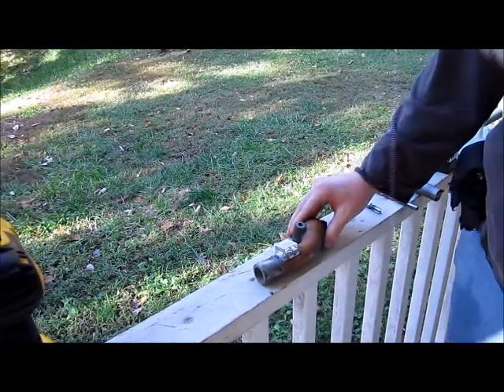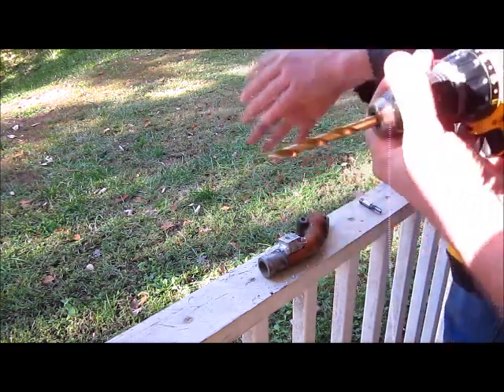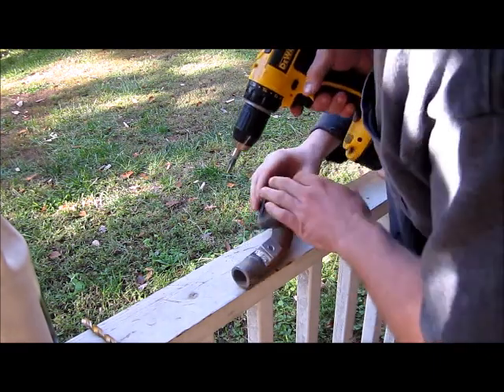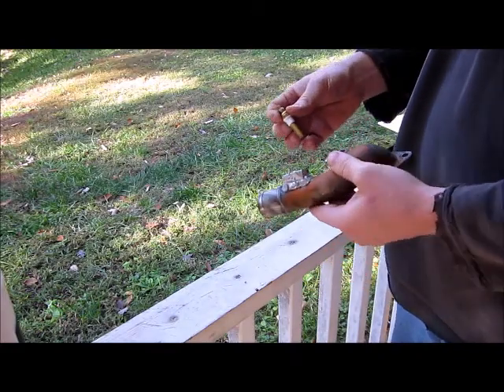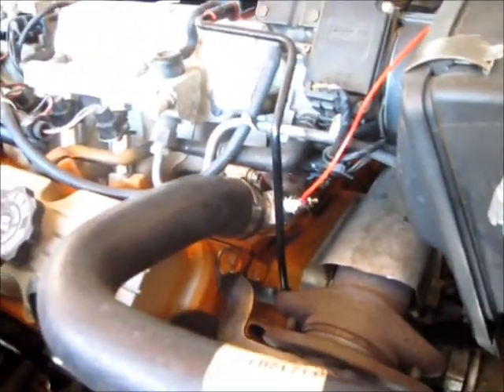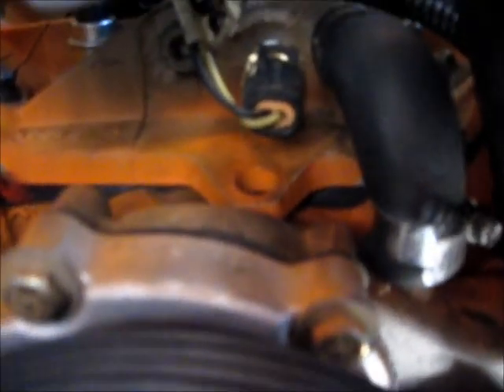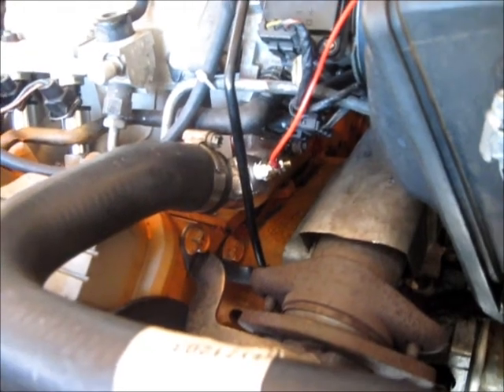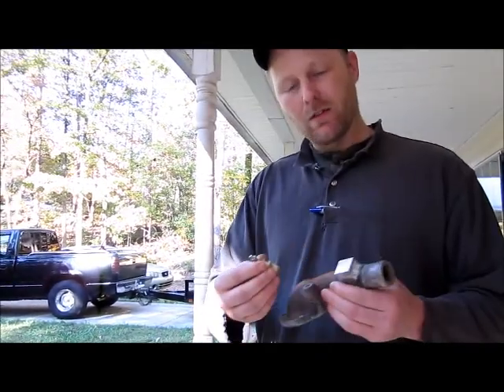add a temperature sensor to your engine with out removing any of your old sensors.